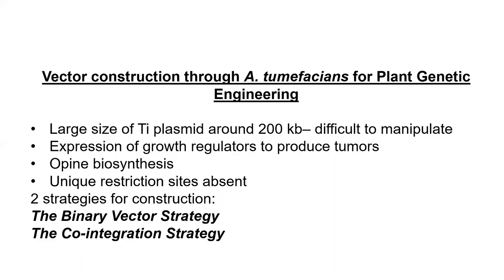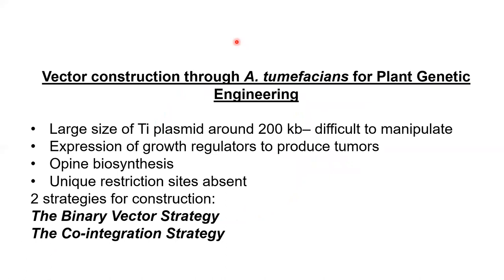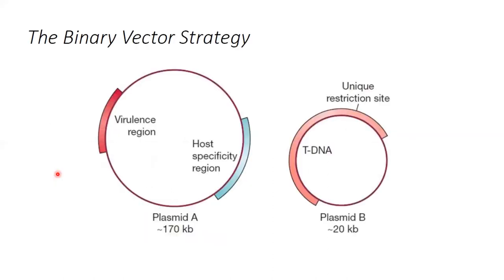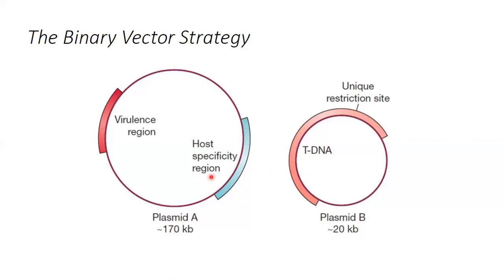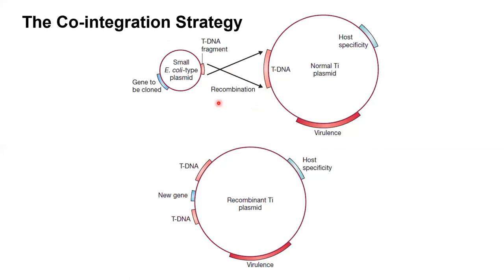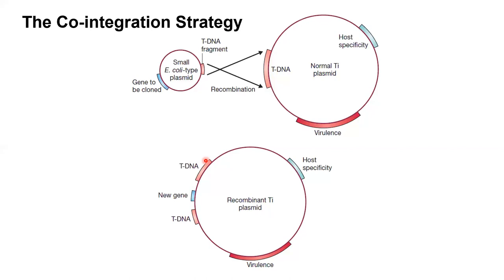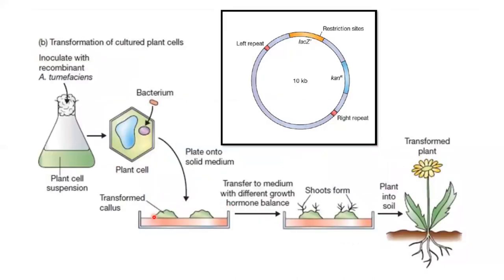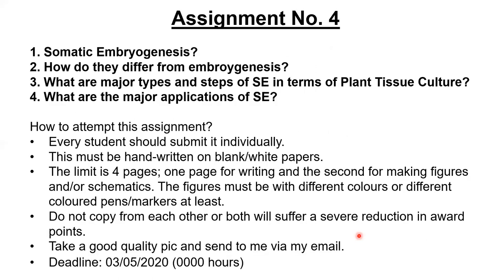Agrobacterium mediated transformation - Part-3-of-3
This is a universitylecture for bachelorofscience and masterofscience students on agrobacterium mediated genetransfer in plants. This is one of the most important topics in biotechnology plantscience plantbiology and plantgeneticengineering (geneticengineering).